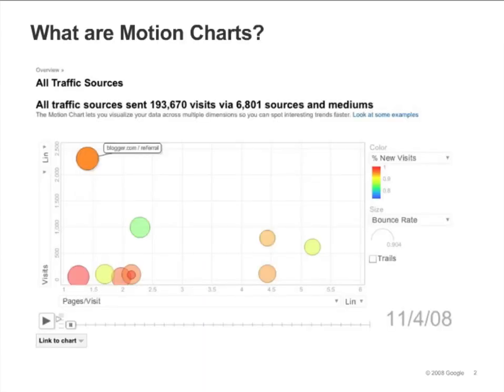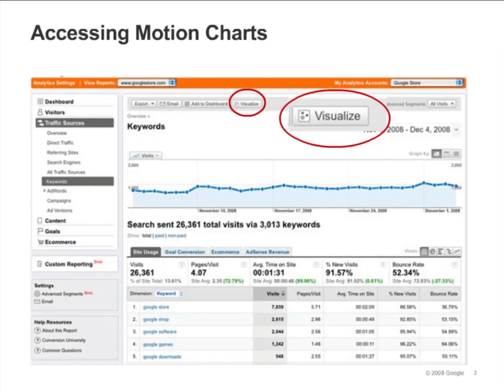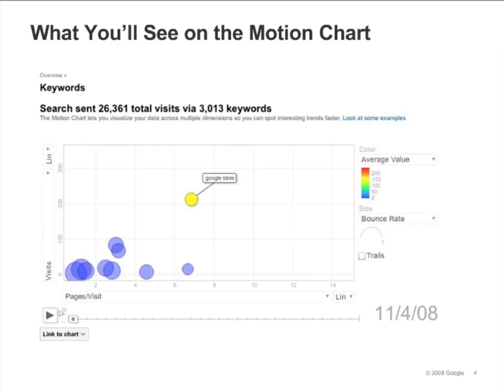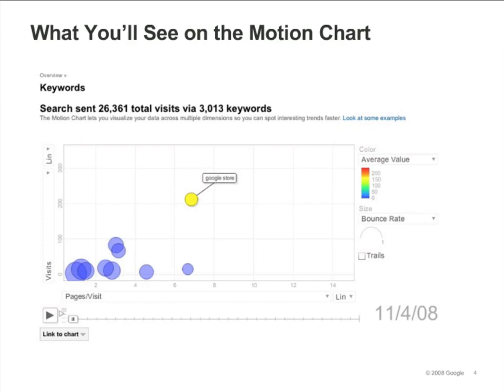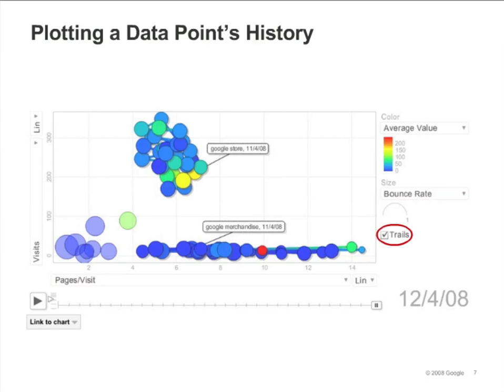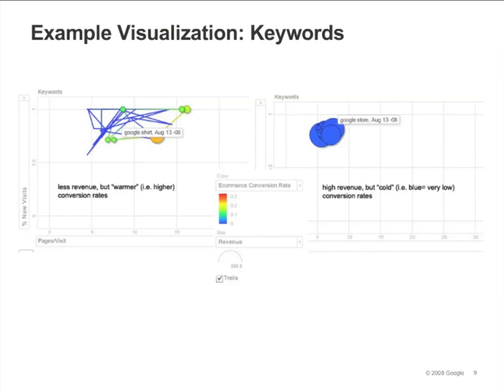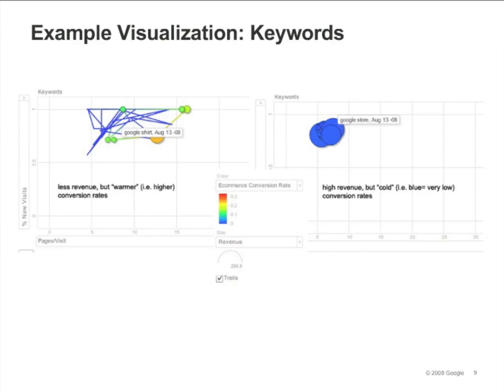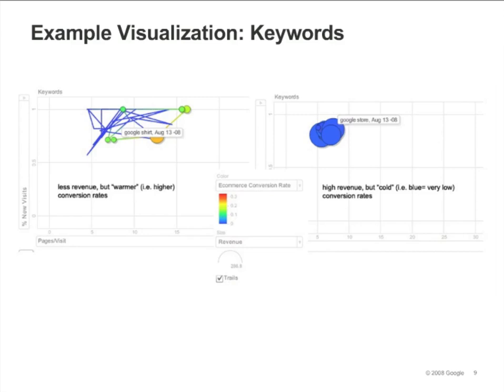22. Motion Charts | Google Analytics IQ Lessons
In this lesson, you will learn:

* how to read Motion Charts
* how to create and save a Motion Chart